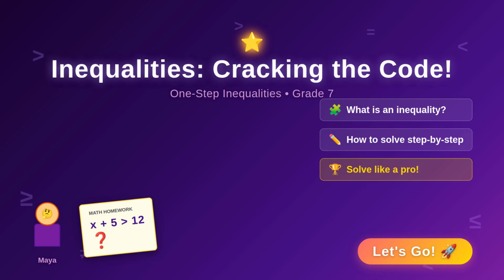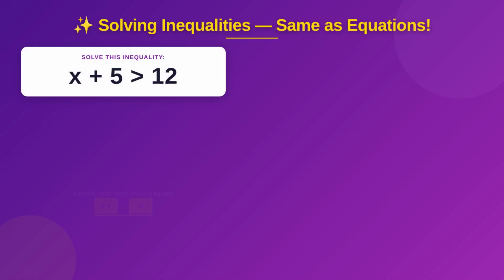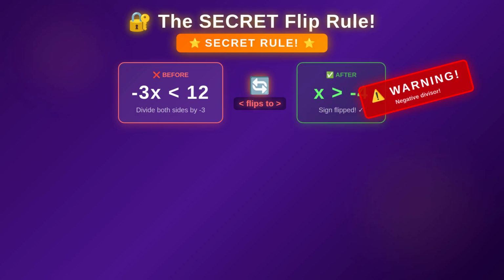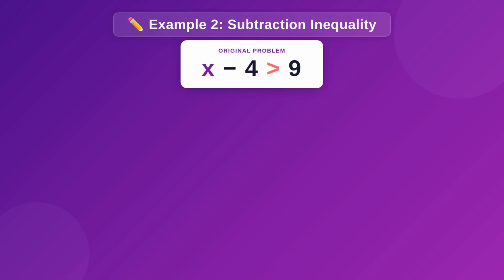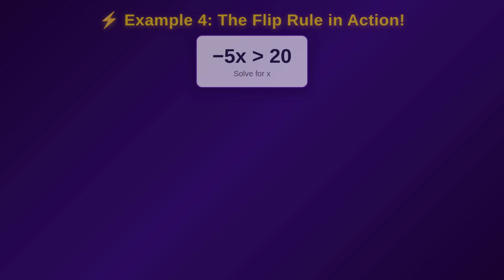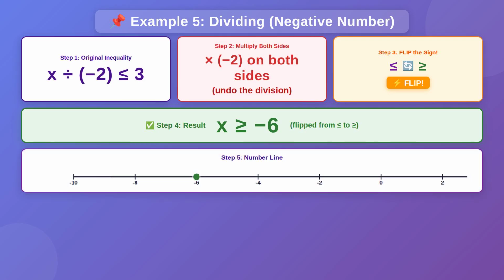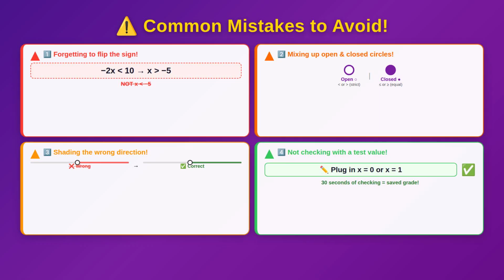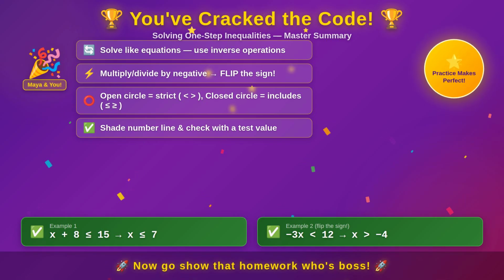One-Step Inequalities: The 'Flip Rule' Secret (6th & 7th Grade Math)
Are one-step inequalities making your 6th or 7th grade math homework feel like a mystery? Don't worry, you're not alone! In this video, we'll crack the code together and make solving inequalities simple and fun. Perfect for US middle school students and parents looking for clear, effective math help. We'll start by understanding what an inequality is and how it differs from an equation. You'll learn the easy trick to read those tricky inequality symbols (like less than, greater than, ≤, ≥) correctly every time. Our guide covers how to solve one-step inequalities using addition, subtraction, multiplication, and division, showing you how similar it is to solving equations. The most important part? We'll reveal the "SECRET FLIP RULE" – that special trick you need to know when multiplying or dividing by negative numbers that often confuses students. We break it down with clear examples to make sure you master it! You'll also learn how to graph your inequality solutions on a number line so you can visualize all possible answers. Join Maya as we work through practical examples, identify common mistakes to avoid, and share a simple 4-step strategy to confidently tackle any one-step inequality problem on your tests. This tutorial aligns with US Common Core math standards for grades 6 and 7, providing essential skills for pre-algebra and beyond. Get ready to boost your math grades and feel confident about inequalities!